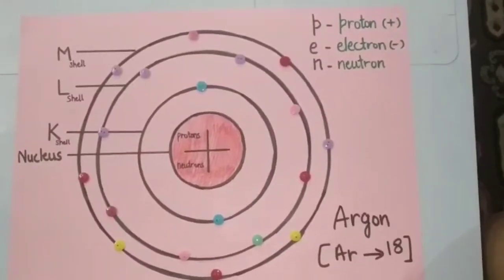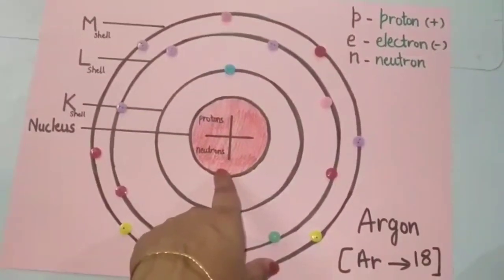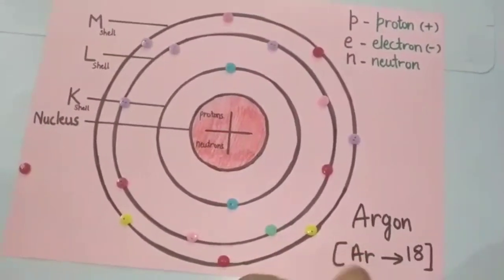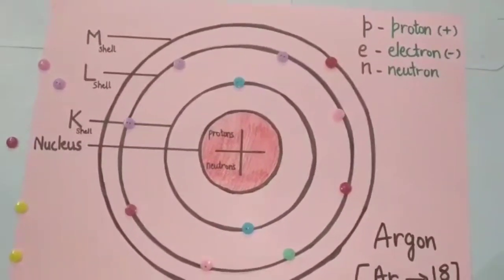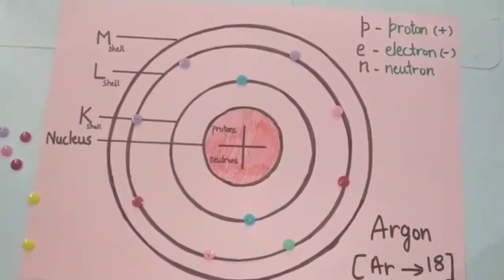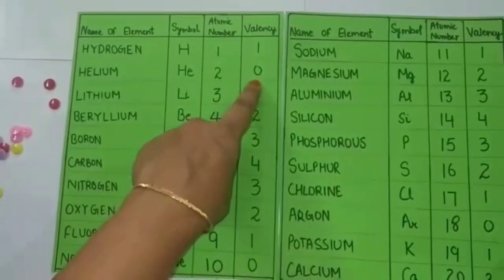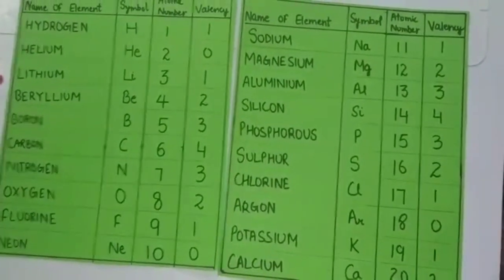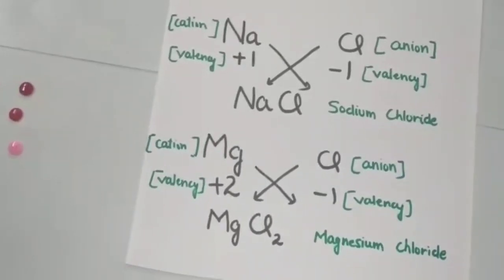Class -VIII, Subject- SCIENCE, Topic- METALS AND NON METALS ( Part - 5) , Rawal International School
METALS AND NON METALS (part-5)  : This activity video will make you understand the concept that what is valency and how compound are made.  It covers the brief description of  topics like what is valency of first twenty elements, how we find out valency and how we make compounds ( valency concept)

Rawal Online Classes Class VIII Subject SCIENCE Topic METALS AND NON METALS Part 5 Rawal International School